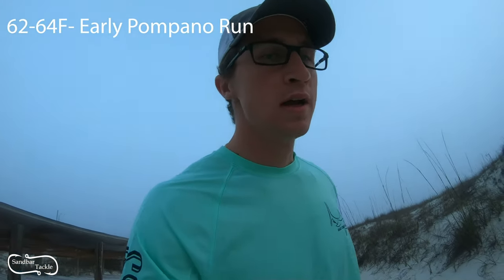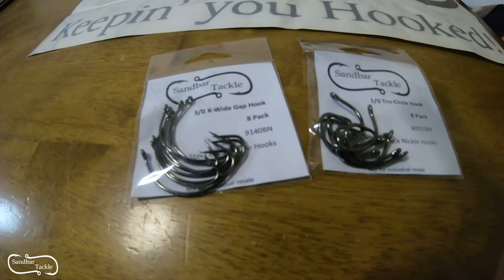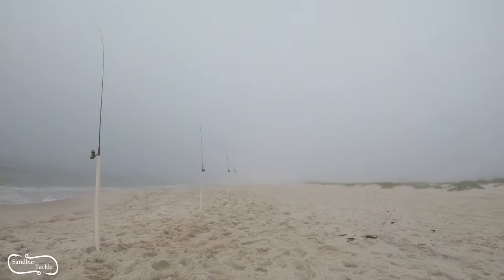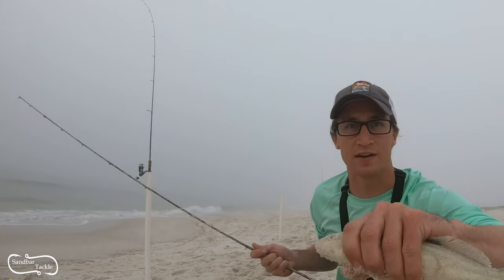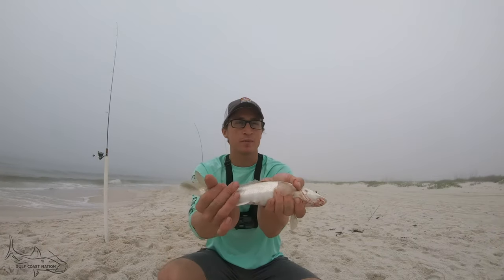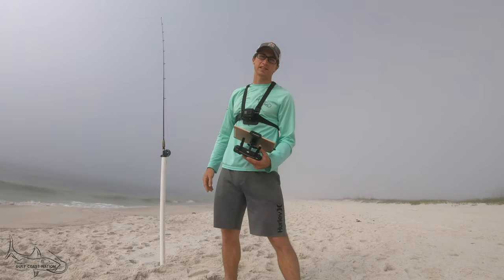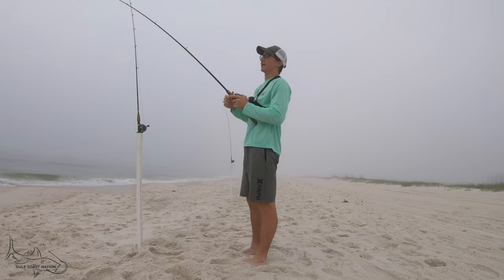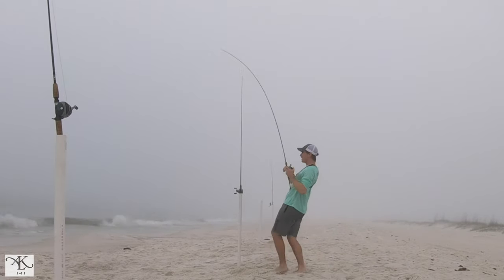Surf Fishing using ONLY Bass Gear! Orange Beach, Alabama- POMPANO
Get Connected!

::Want to book a trip?  Gulfcoastnation.com ::
                                                   13430 Gulf Beach Hwy
                                                   PMB #8
--Sandbartackle.com -- Trusted and used by GCN these hooks are top of the line! They keep you hooked on big fish!